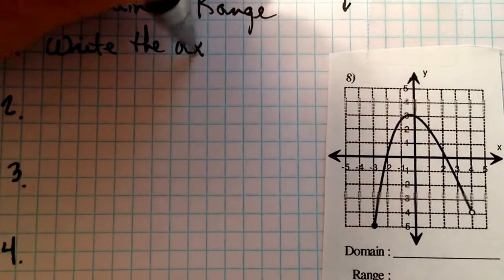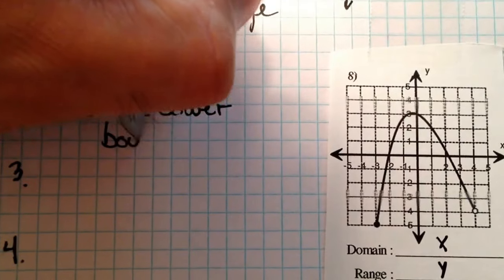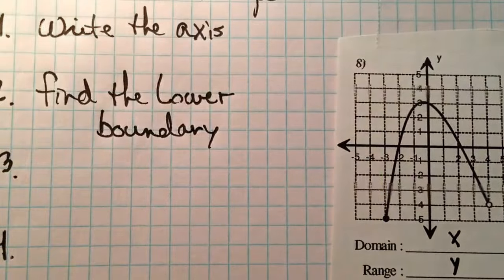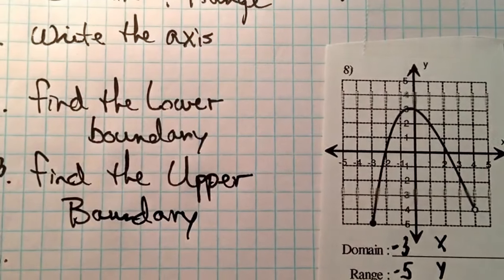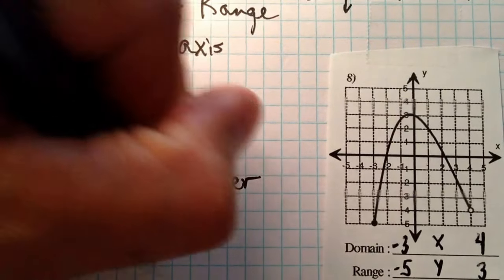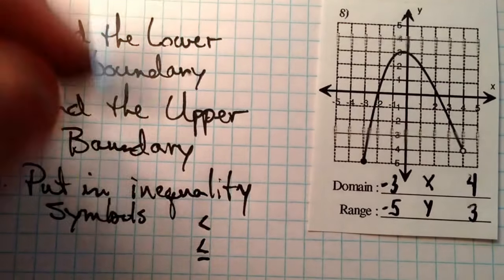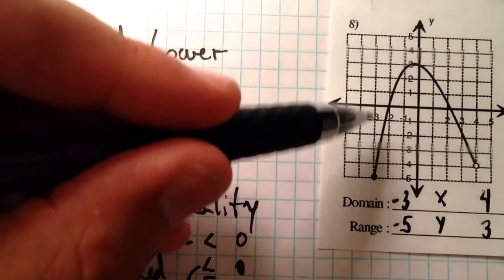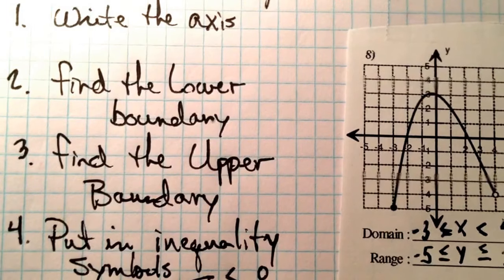Domain and Range: Inequality Notation